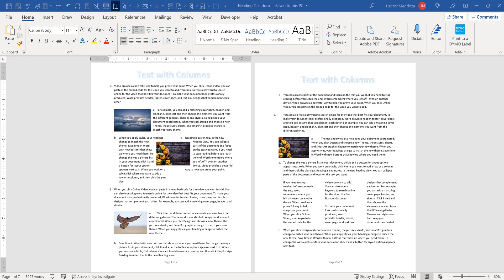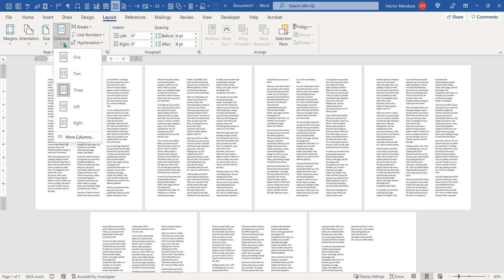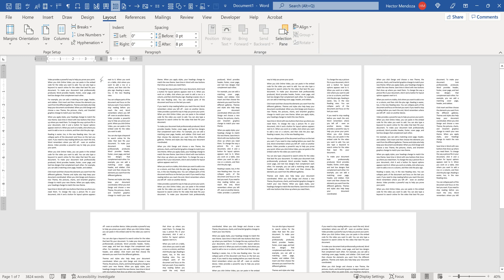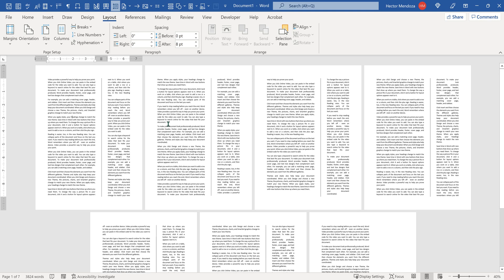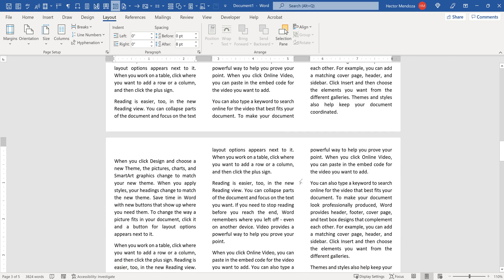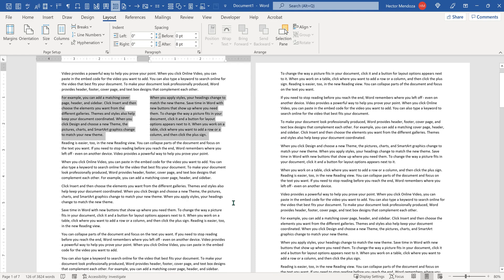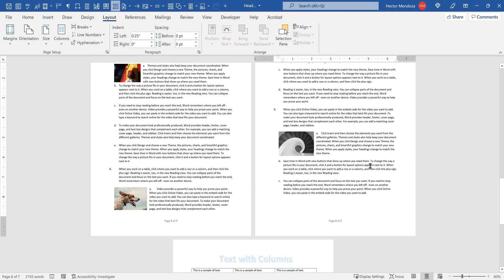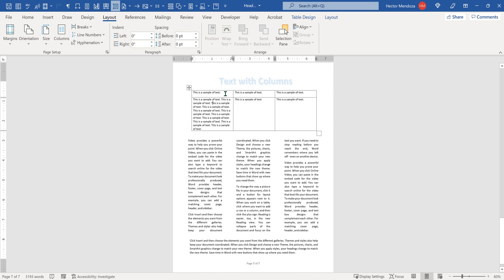Creating columns in Microsoft Office 365 Word (MS Word)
Creating columns in Microsoft Office 365 Word

Working with columns in Microsoft Office 365 Word

How to create columns in Microsoft Office 365 Word

How to add multiple columns Microsoft Office 365 Word

Using breaks to use multiple columns.